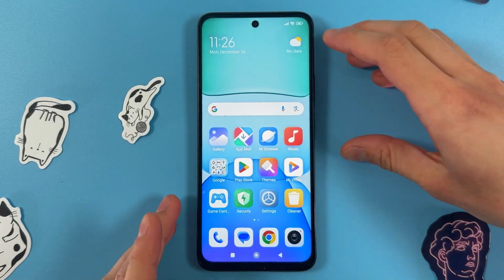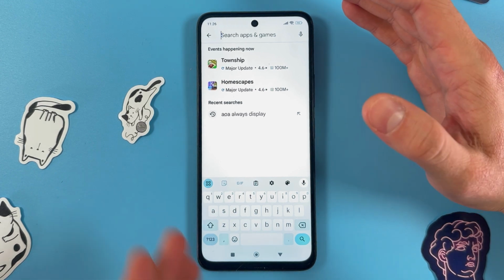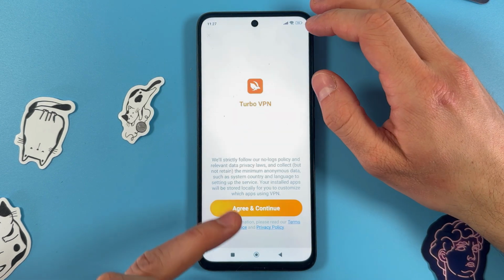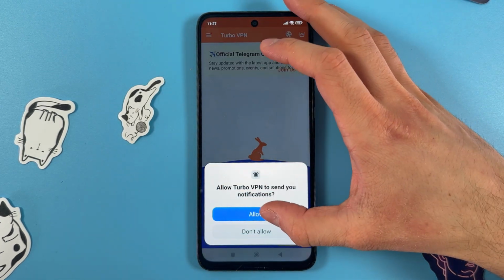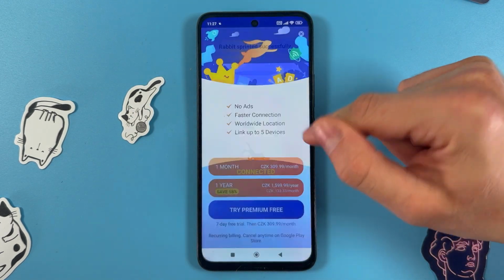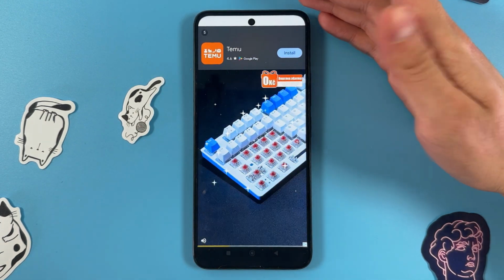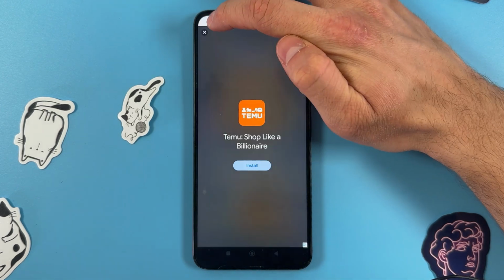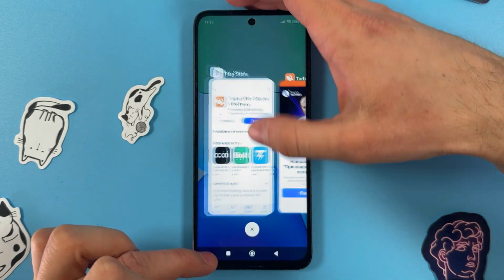How to Set Up a VPN on Xiaomi Redmi 13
Discover the simplest way to set up a VPN on your Xiaomi Redmi 13 in today's tutorial. Join me as I walk you through downloading and installing a VPN app right from the Google Play Store, step-by-step. I'll guide you through the process of granting permissions to the app, handling occasional ads, and finally connecting to a VPN server, exemplified by a connection to Canada. Tune in to ensure your online activities remain secure and private with this easy-to-follow guide on your Xiaomi device.

This video also covers the following topics:
How to Easily Set Up a VPN on Your Xiaomi Redmi 13
Connecting to a VPN with Xiaomi Redmi 13 - A Step-by-Step Guide
VPN Setup on Xiaomi Redmi 13: Secure Your Internet Easily